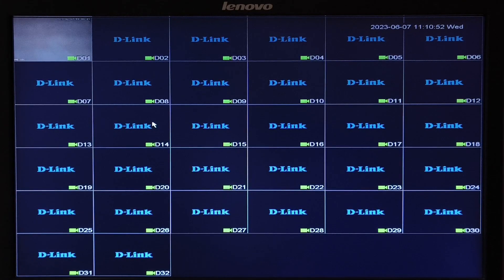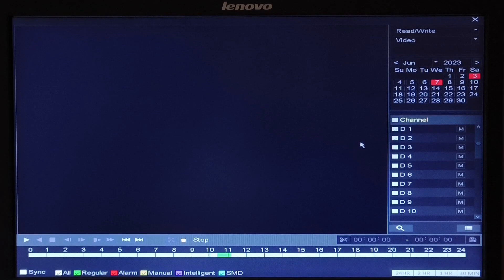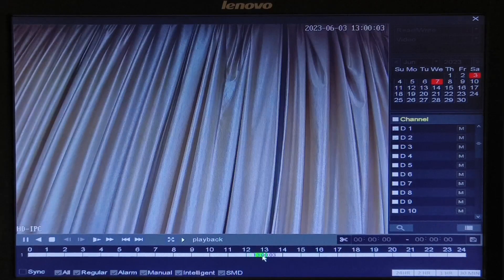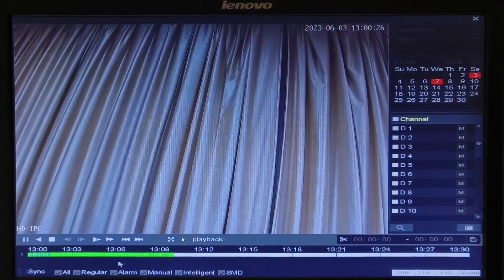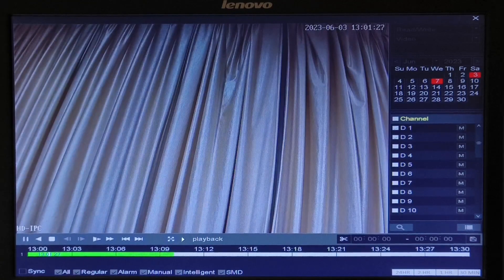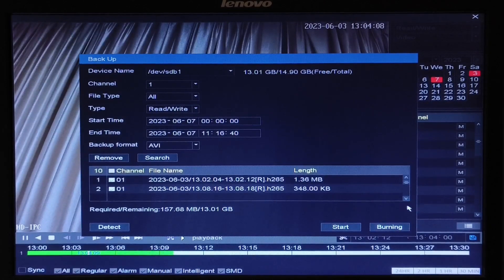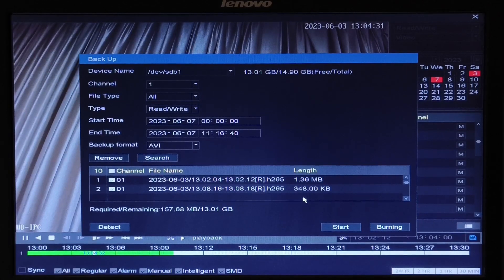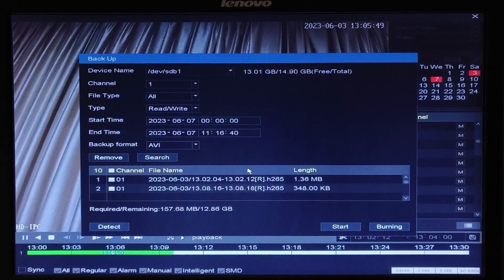D-Link Indigenous series NVR - How to view playback.